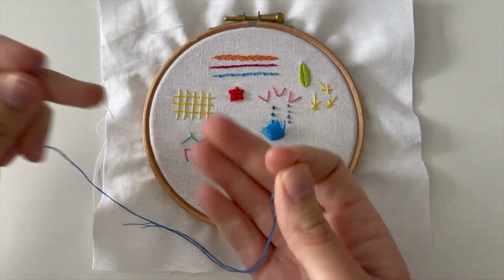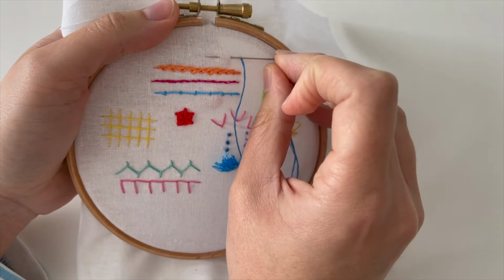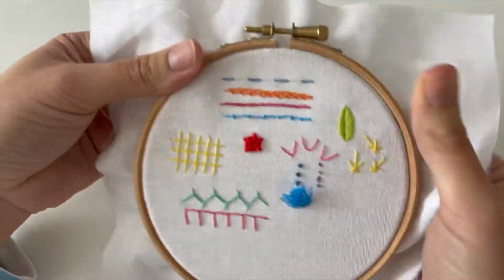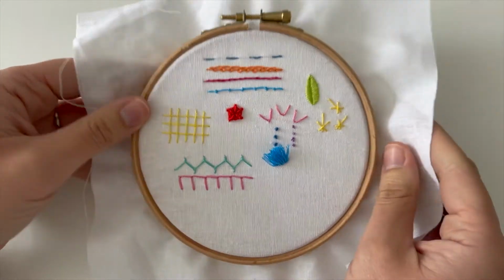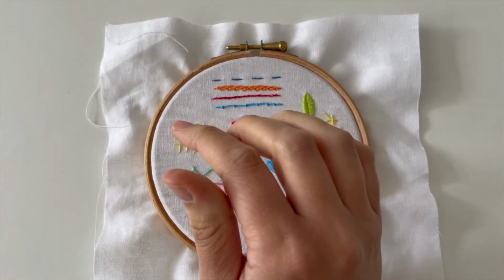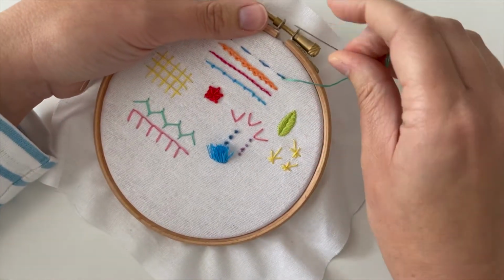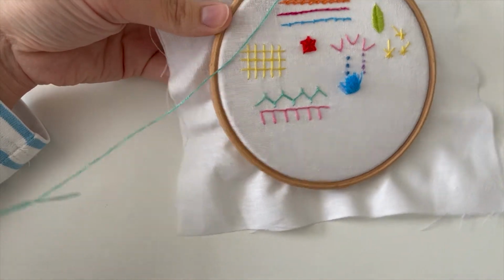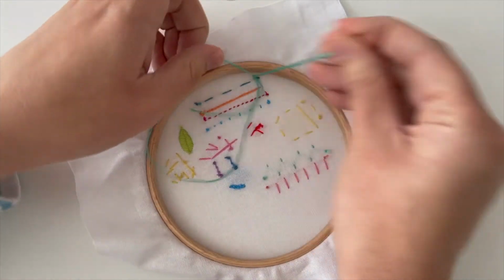Whipped running stitch | The Happy Stitch Project with Hello! Hooray!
It's week 45 of The Happy Stitch Project, and we're learning whipped running stitch (if you've never done running stitch before, you'll learn that one too!).